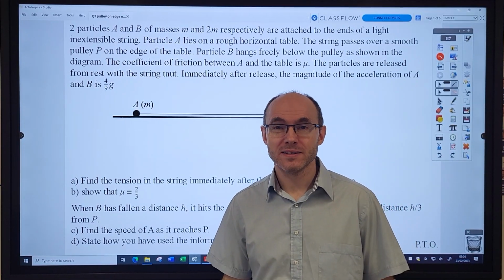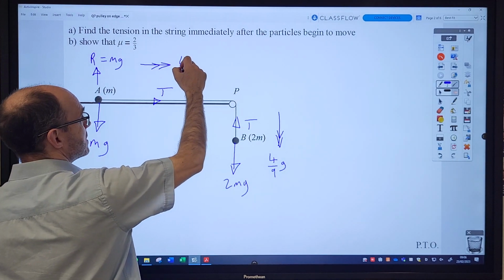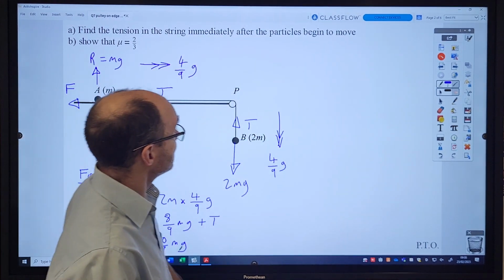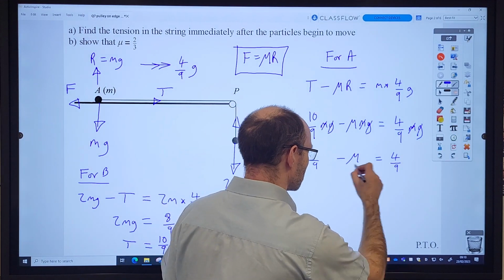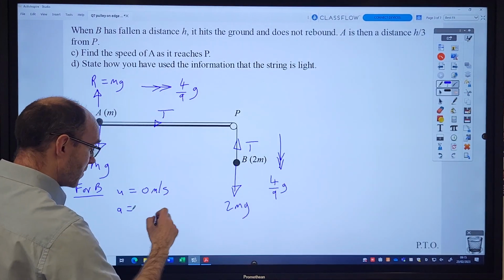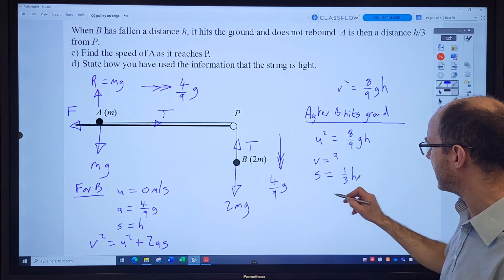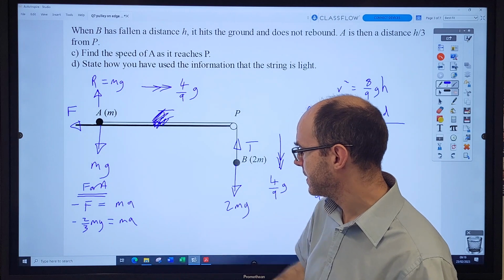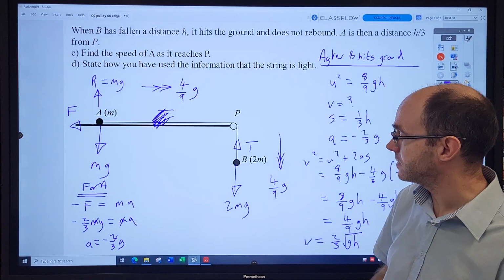Mechanics M1: Pulley at the edge of a table - Worked Example